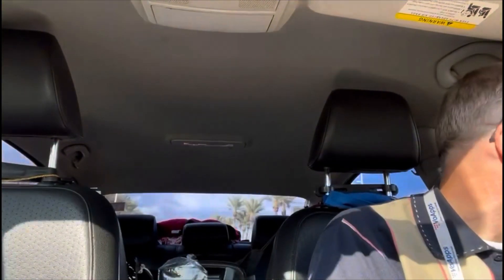What Are Lyft “Power Zones”? Are They Legit?